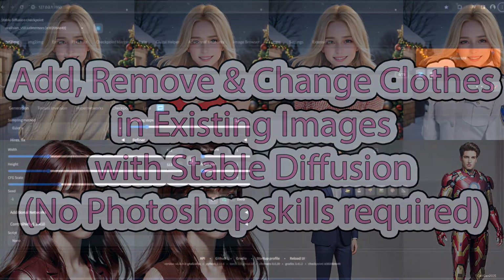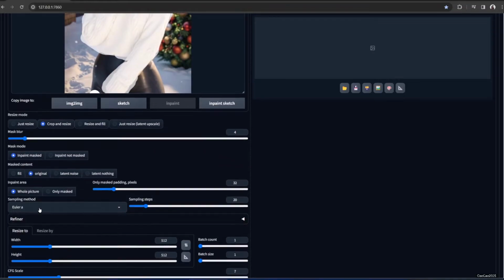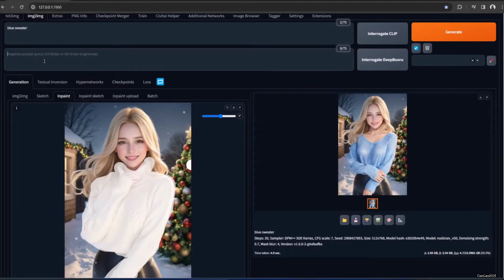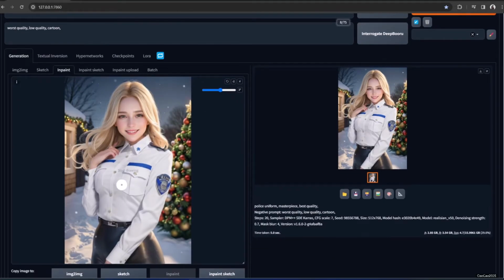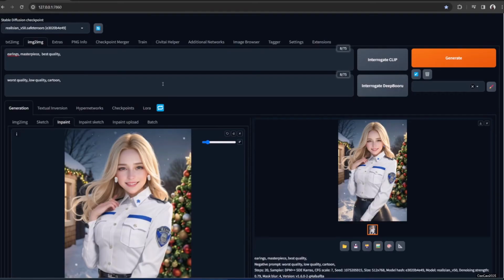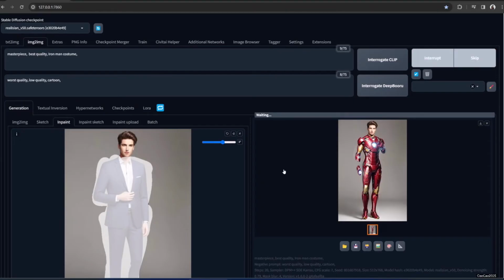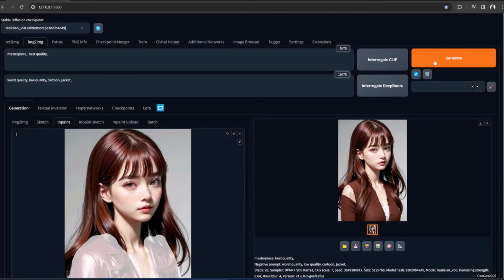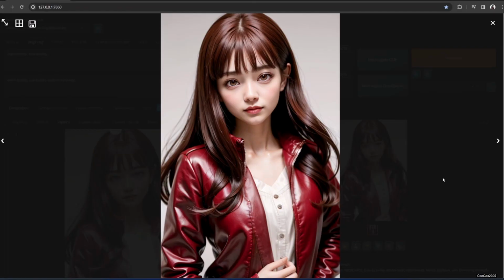Add, Remove & Change Clothes in Existing Images with Stable Diffusion (No Photoshop skills required)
Ready to unleash your inner fashion stylist with AI? This video dives deep into using Stable Diffusion's inpainting feature to magically add, remove, and change clothes in existing images! No Photoshop skills required!

In this tutorial, you'll learn:

The power of inpainting for clothing manipulation in Stable Diffusion.
How to mask unwanted clothes for seamless removal.
Adding new outfits with precision and style.
Transforming outfits with color changes and design tweaks.
Bonus tips for realistic and creative clothing edits.
By the end of this video, you'll be:

Confidently manipulating clothes in images with Stable Diffusion.
Creating unique and stunning edits for fun or professional projects.
Impressing your friends and followers with your AI fashion magic!
Don't miss out on this cutting-edge and fun way to reimagine your images!

Note:
- You can do inpainting using GTX 1660 Super, is as fast as the text generation.
- In this video i use RTX4060TI